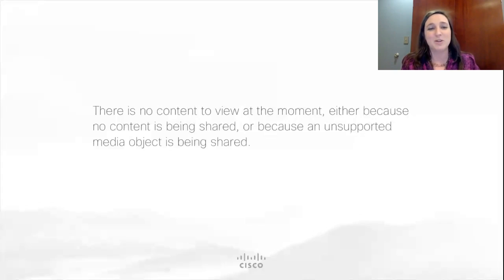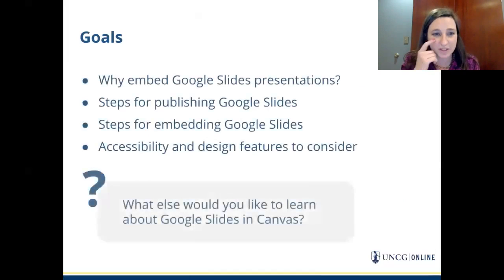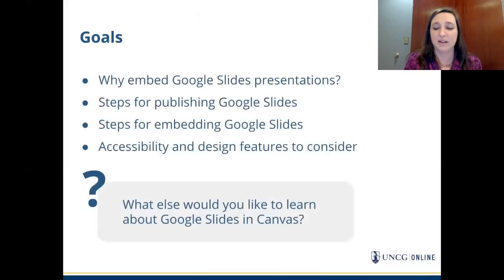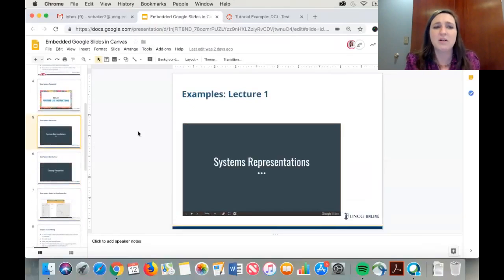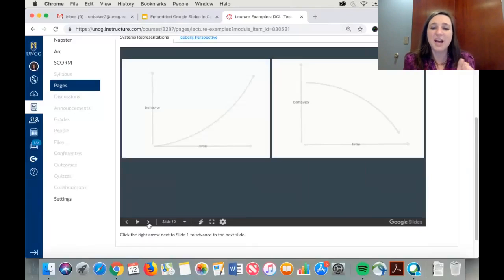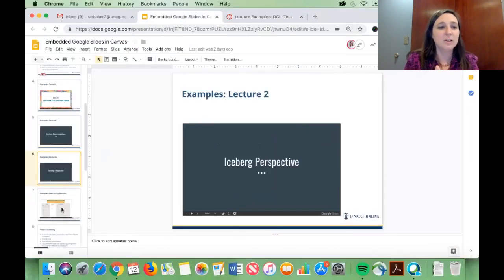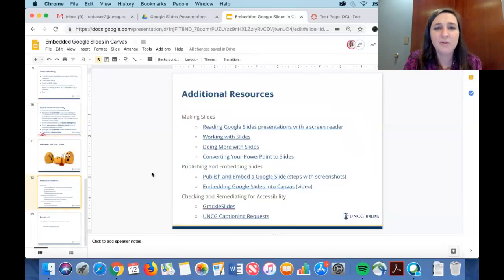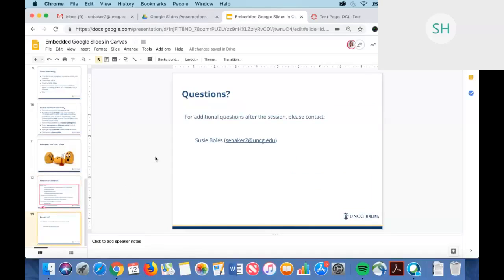UNCG Online Learning & Innovation Webinar: Google Slides and Canvas